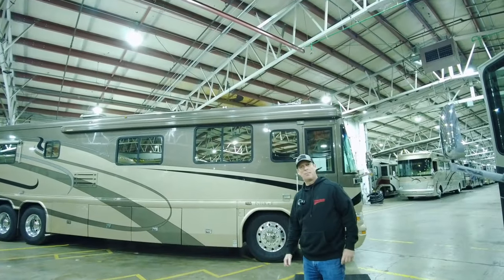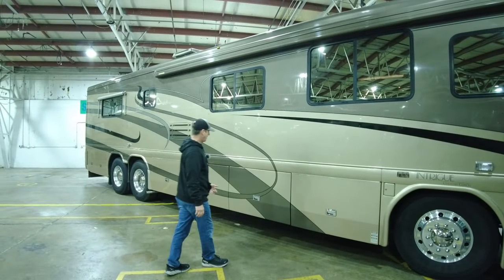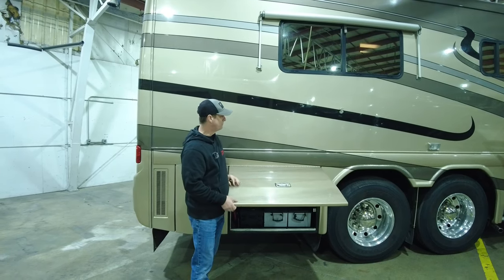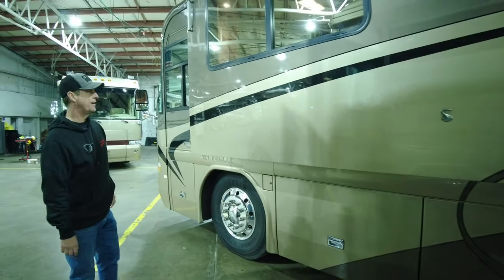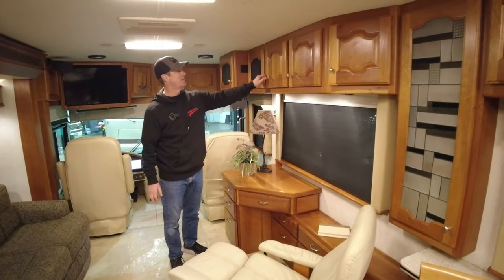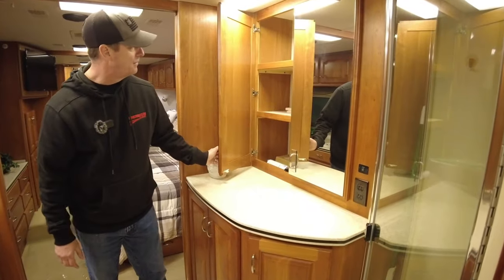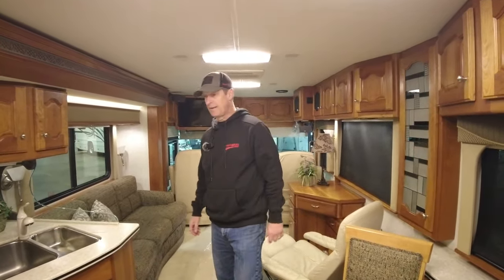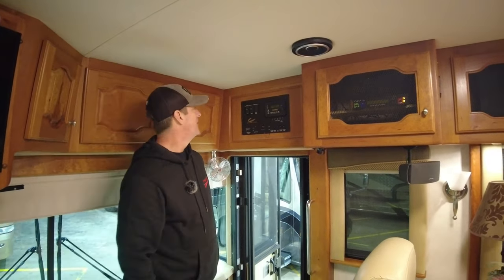Cleanest 2003 Intrigue?!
This 2003 40' Country Coach Intrigue is in excellent condition.  Garaged its whole life and it shows.  This coach is actually under 40 feet at 39'10" and is powered with a ISL 400 Cummins engine.  Very rare find due to condition of this coach.  Great floor plan with lots of storage and a huge kitchen with tons of countertop space. Has 2 slide out rooms, a Suite Sensation floor plan layout and 94,808 miles. This coach has many upgrades such as 400 Cummins, Lt Cherry cabinets, custom computer table area, upgraded MCD shades, Electric MCD shades for front shades, Upgraded TV's, New dishwasher, and much much more. If you have any further questions or if you are interested in buying or consigning a coach with us, please call Louie at (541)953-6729 or Damon at (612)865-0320.